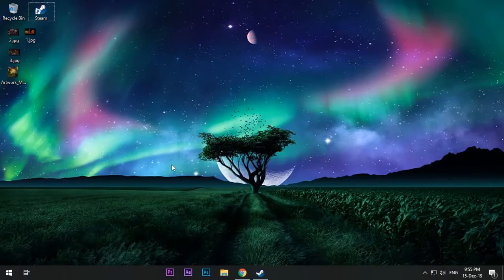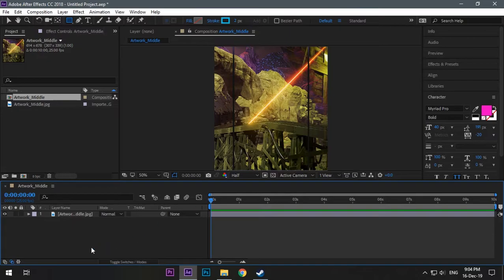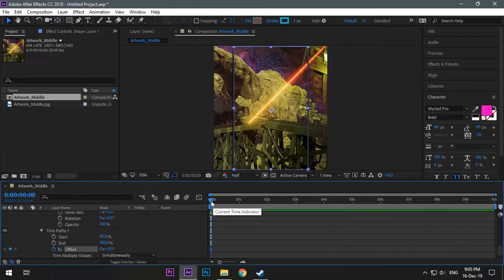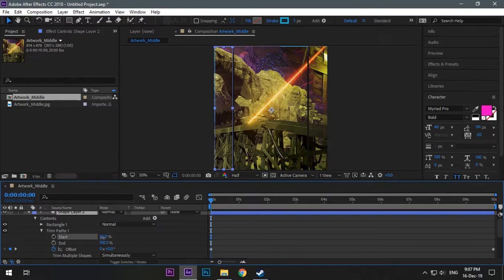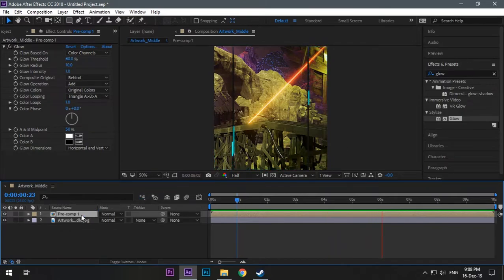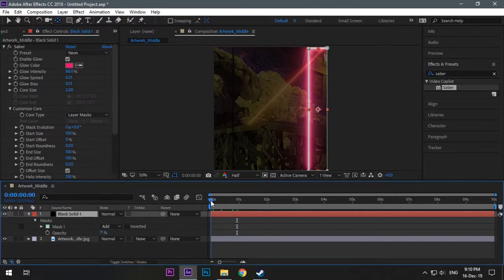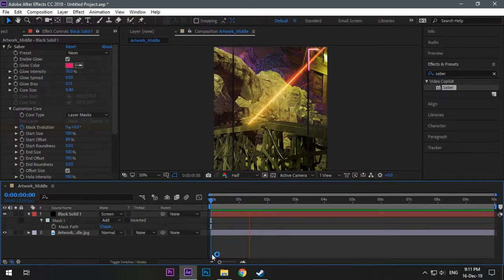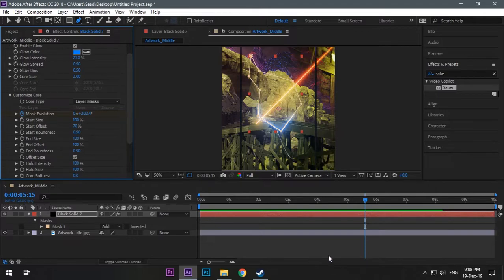Steam Artwork - Adding Animated/Moving Border Lines to your Artwork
Hi everyone. In this video i am showing you 2 very easy ways about how to animate the border lines in your steam artwork.

After so long i am posting this video cause steam sale is here and people will level up and will design their profiles to show their creativity.

Use my other guides and combine them together to make an AMAZING ARTWORK for yourself.